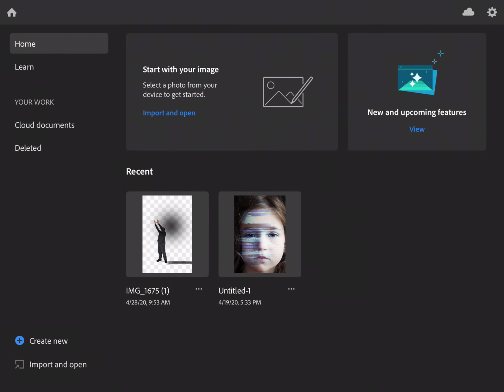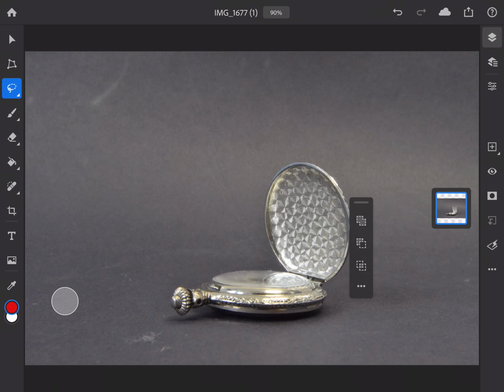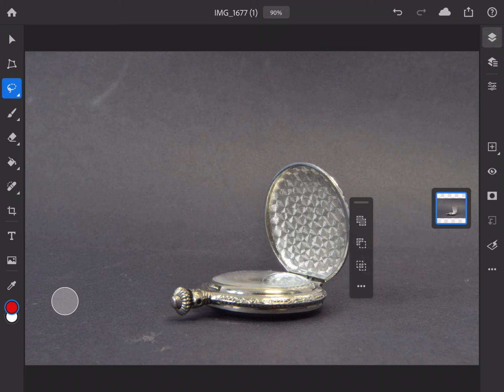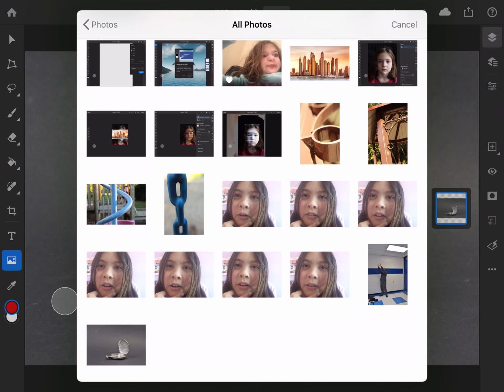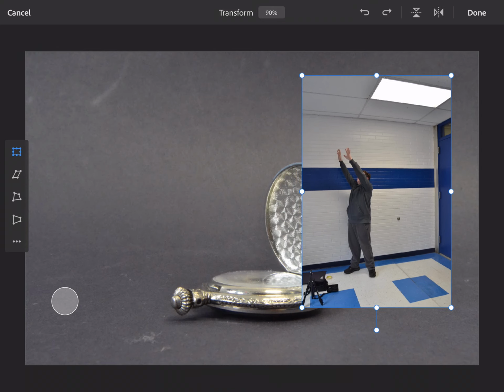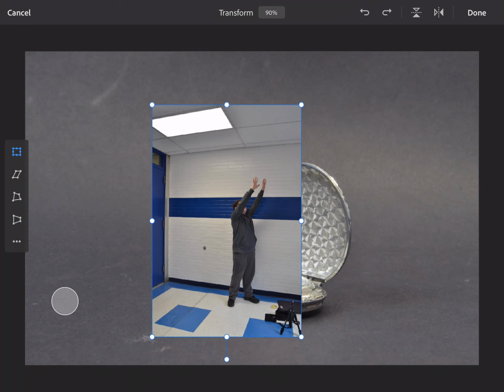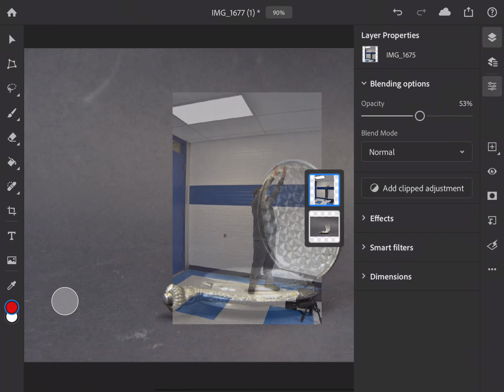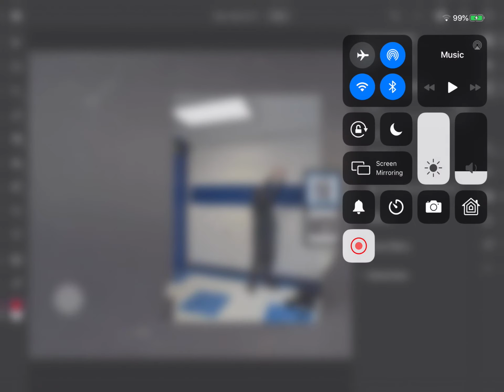opening up multiple images in photoshop on an ipad